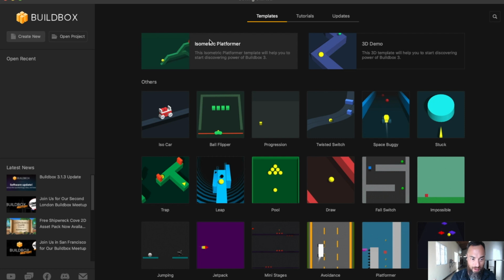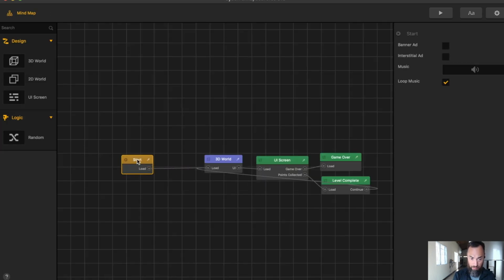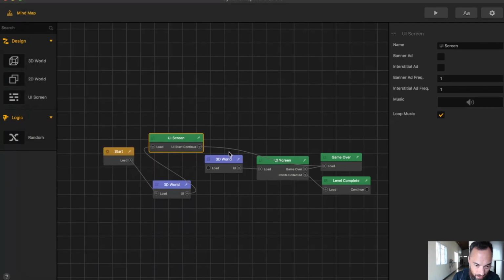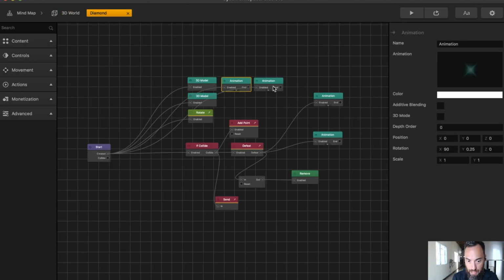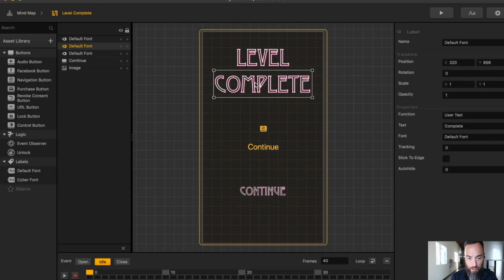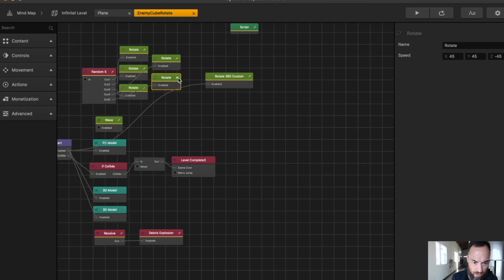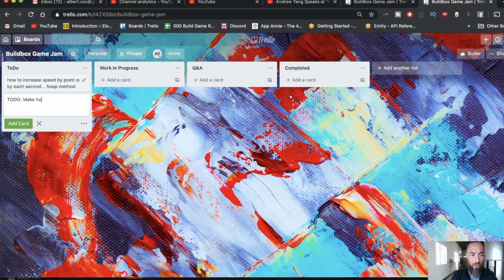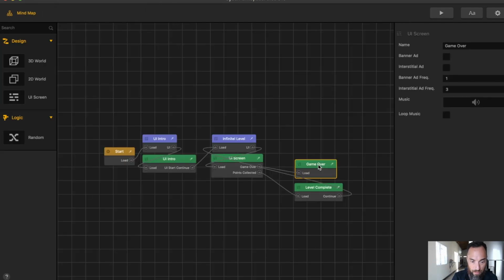Buildbox Breakdown: CyberPunk Game Jam Submission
AppStore👉Coming Soon!
Playstore👉Coming Soon!